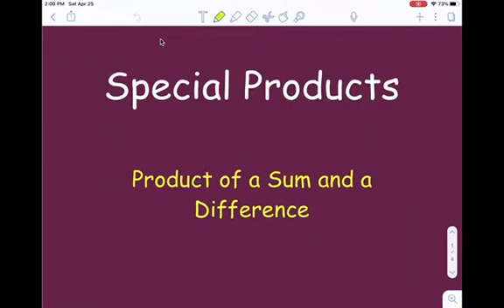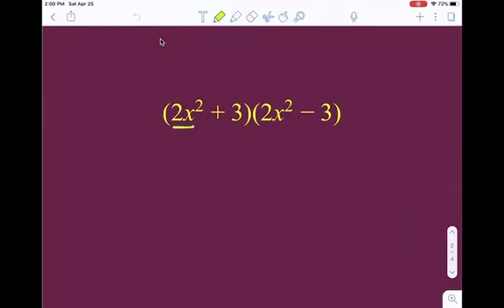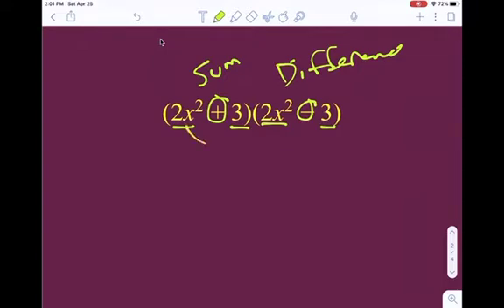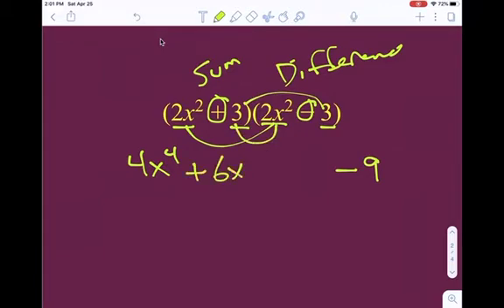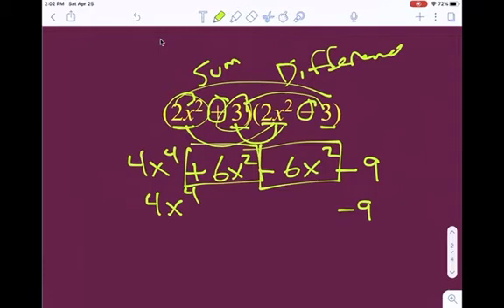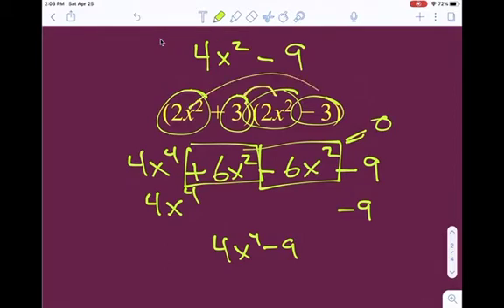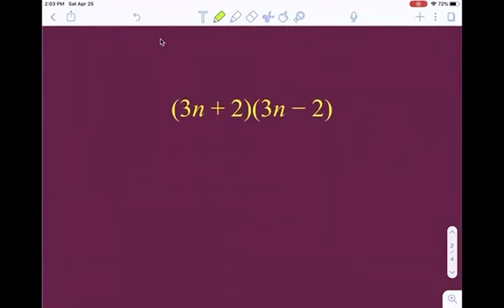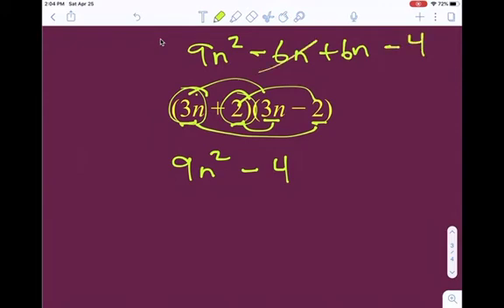Alg 8-4 Special Products - Product of a Sum and a Difference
Now, we're throwing it all together and, besides getting a REALLY long title, we get a REALLY cool result (and much shorter than the title).